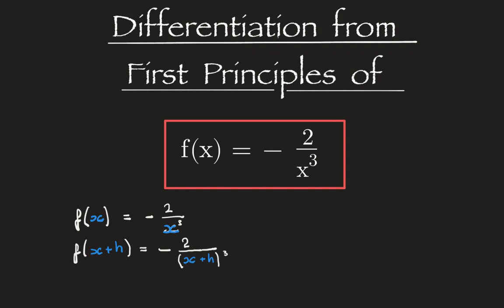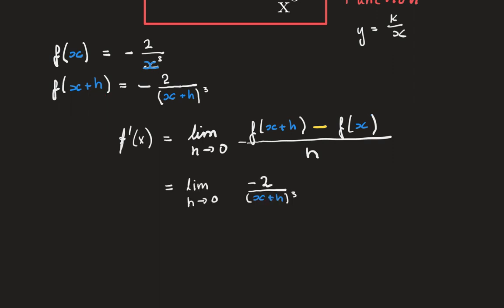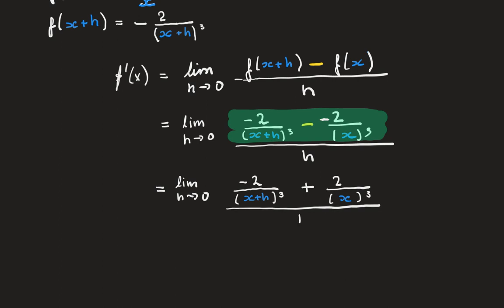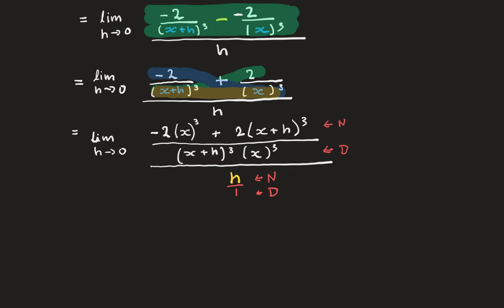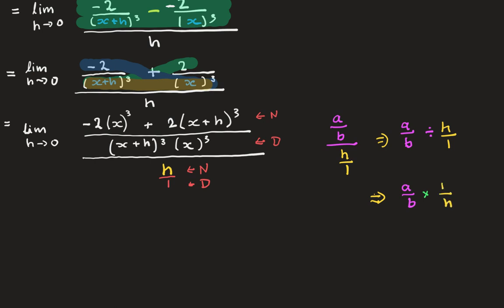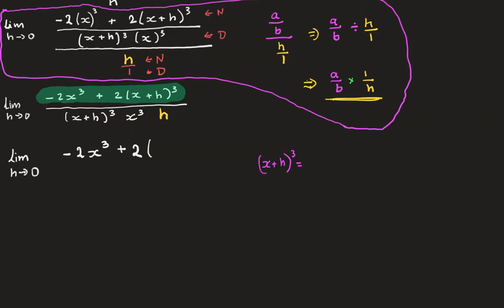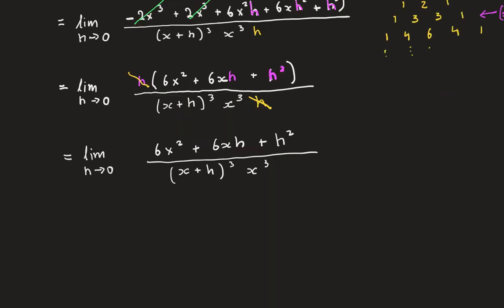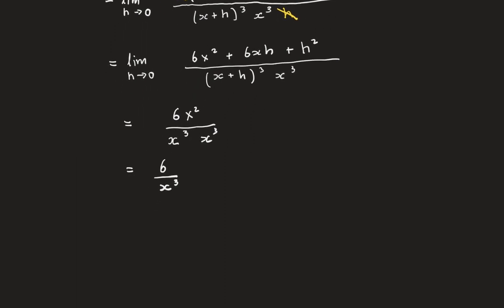Mathematical Methods 12- First Principles Differentiation - Excel at School